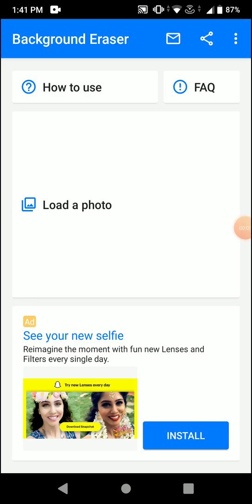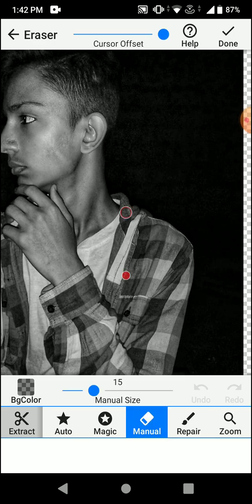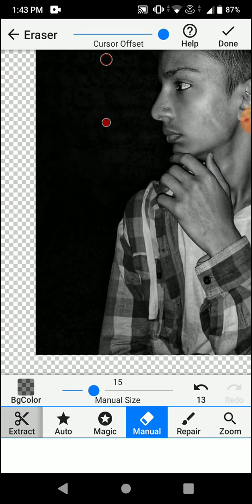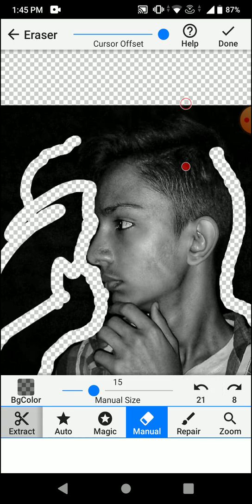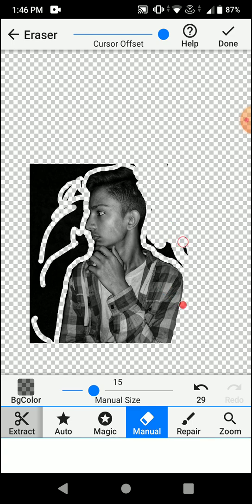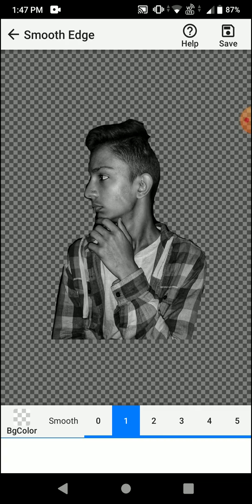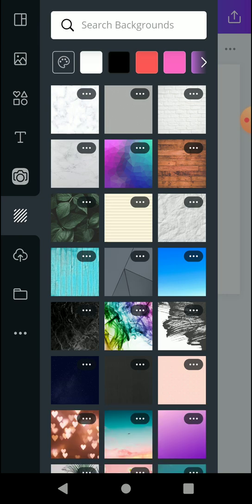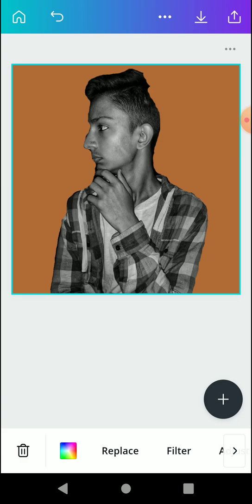How to cut and paste picture in another background (mobile)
If you want to know How to cut and paste picture in another background watch this video till the end and do not miss any part of this video to know how to cut picture of any background and paste it on any background you will be able to use this app to know how to cut and paste images you can even cut and paste face and add it to any background from this app if you guys liked this video on how to copy and paste images on android phone make sure to